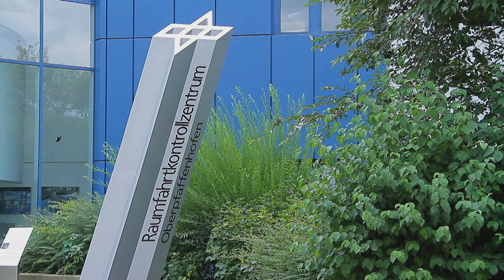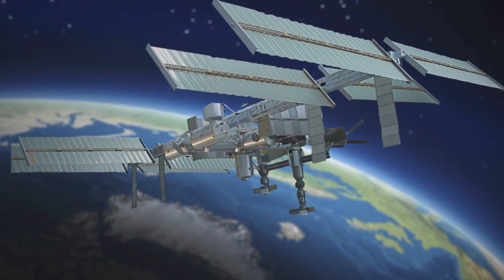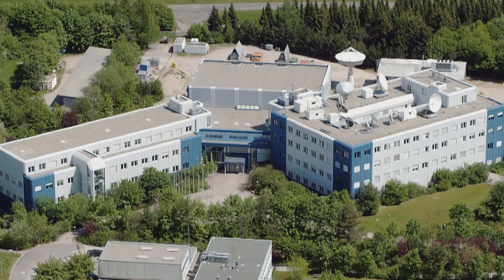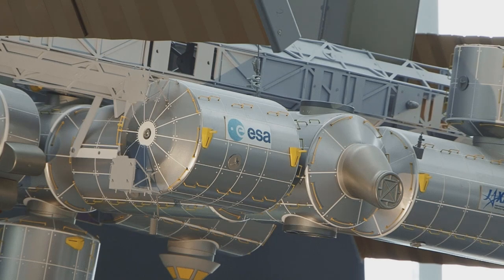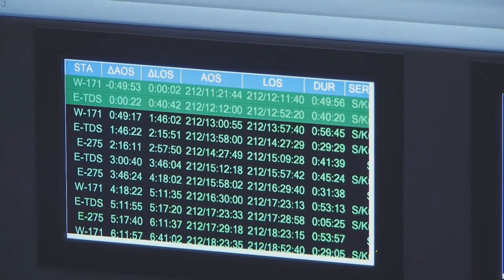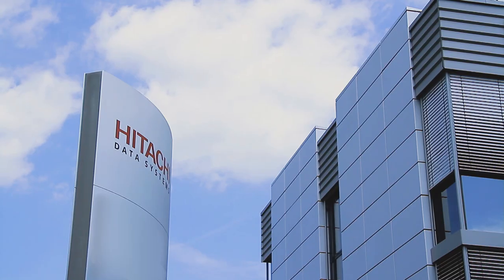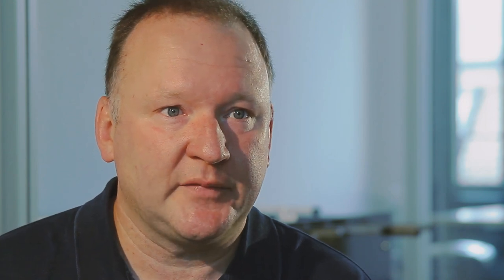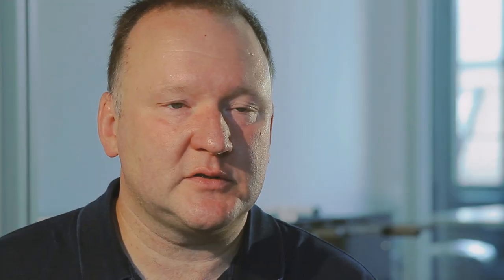Hitachi Data Systems Storage Solution - Overview - Produced by ECP Video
Hitachi commissioned ECP Video in 2012 to produce a case study on the Hitachi Data Systems Storage Solution for the International Space Station data collected and held by the German Space Operations Centre in Germany. The case study was split into 4 sections, this being the overview section which is the first section.